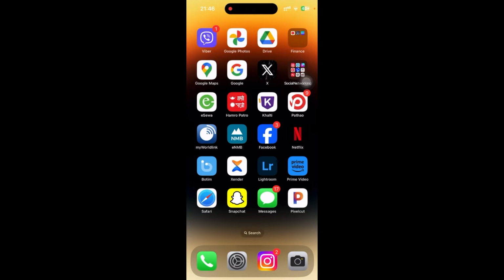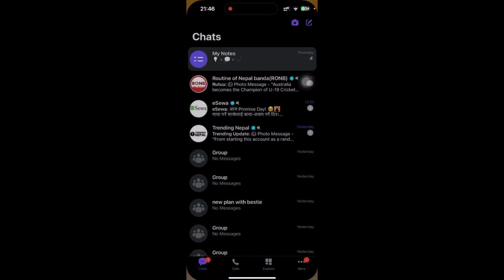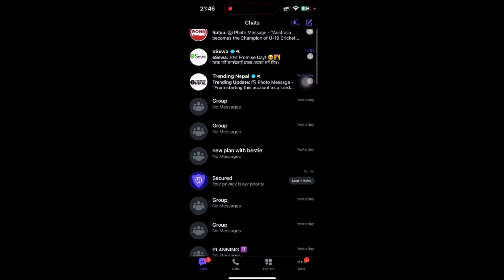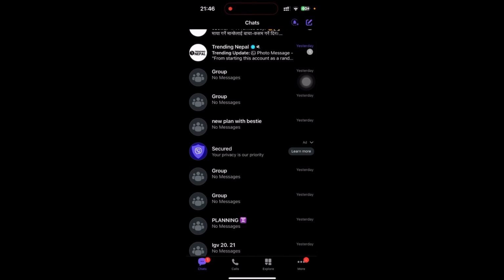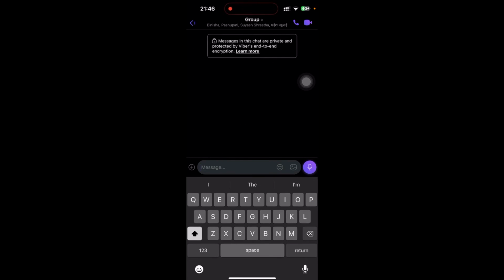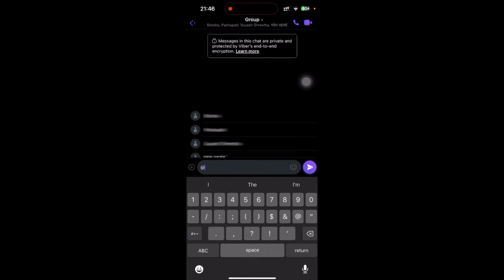How to Mention Everyone on Viber Group Chat (2024)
This comprehensive tutorial will show you exactly how to mention everyone in a Viber group, ensuring vital information reaches EVERY member, instantly!
Whether you're a group admin coordinating a family gathering, a teacher reminding students about an assignment, or simply a friend wanting to gather everyone's attention, this video has you covered.